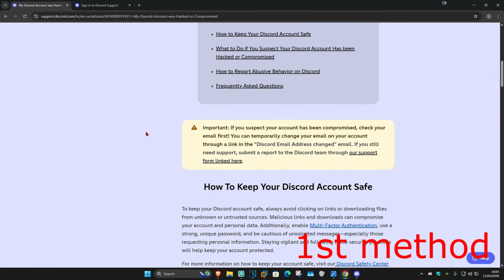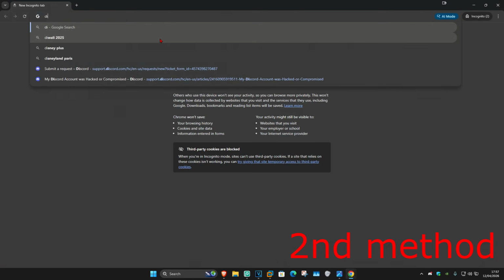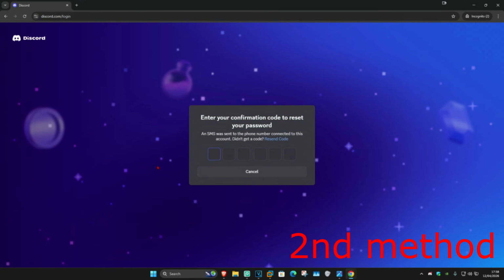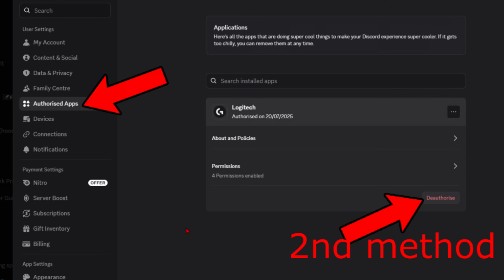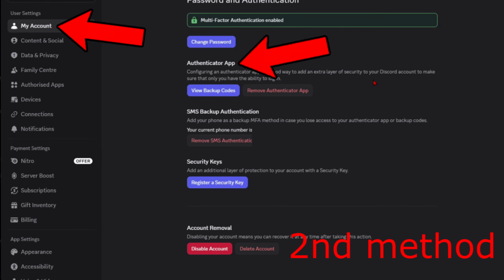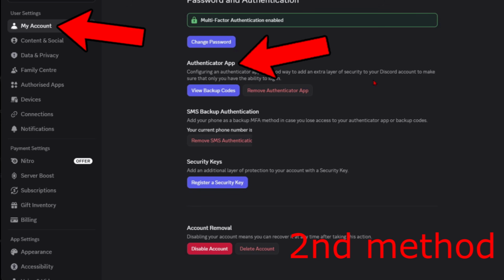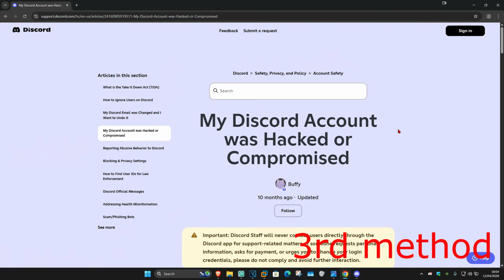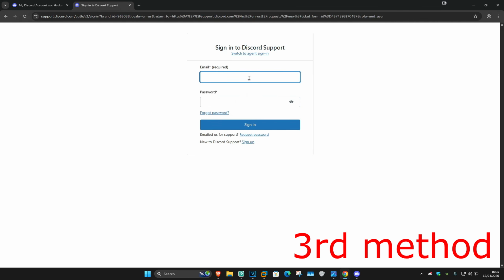How To Fix Hacked Discord Account Sending Spam Messages (Recover & Secure It Fast!)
In this tutorial, I’ll show you how to fix a hacked Discord account that is sending spam messages. This issue usually occurs when your account credentials are compromised, or a malicious bot gains access. I’ll guide you step-by-step to recover your account, secure it with two-factor authentication, change passwords, and prevent future hacks.